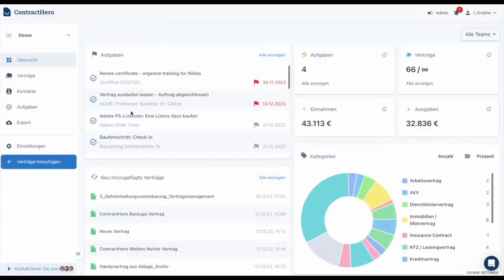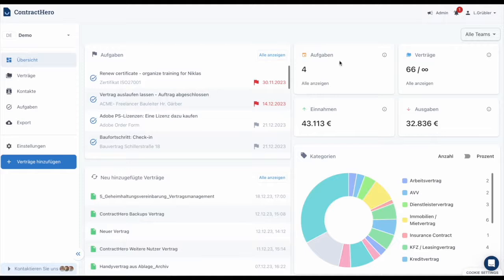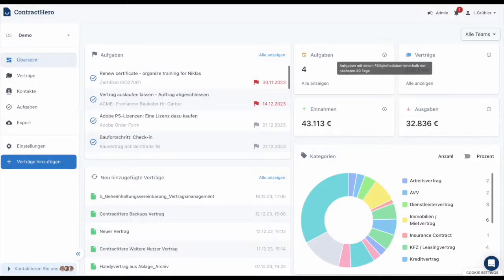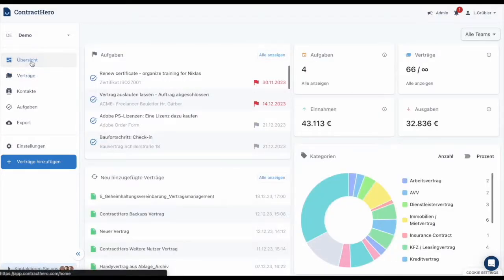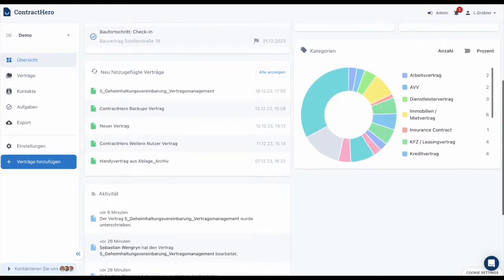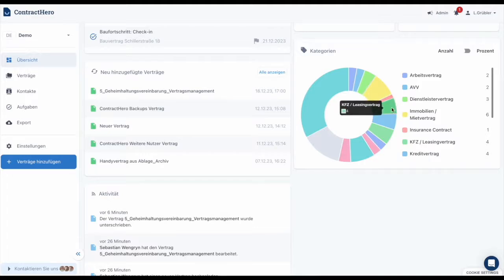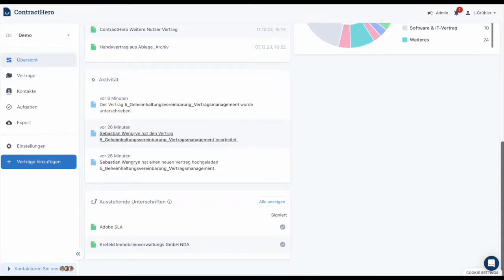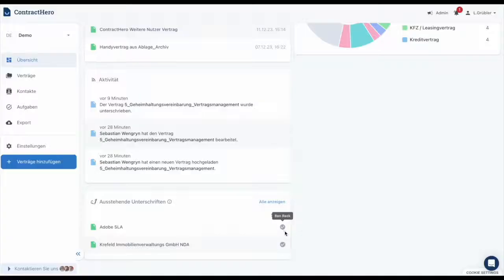[EN] ContractHero Dashboard: All information at a glance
Managing contracts in companies is tedious and quickly becomes confusing. ContractHero puts an end to contract chaos and gives you back control over your contracts!

In this video, Lina shows you how to get an overview of all your contracts within seconds.

About us
ContractHero helps companies to digitize and simplify their contract management. After uploading existing contracts, ContractHero automatically digitizes and organizes them and displays them on the individualized ContractHero dashboard. This allows customers to keep track of all their company contracts and find them in seconds. ContractHero also reminds customers of important contract deadlines.